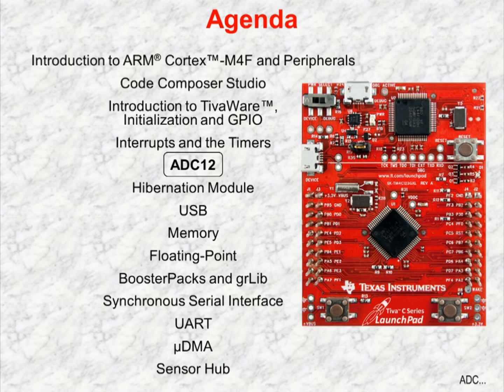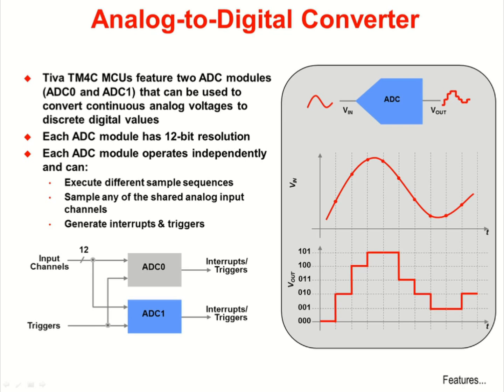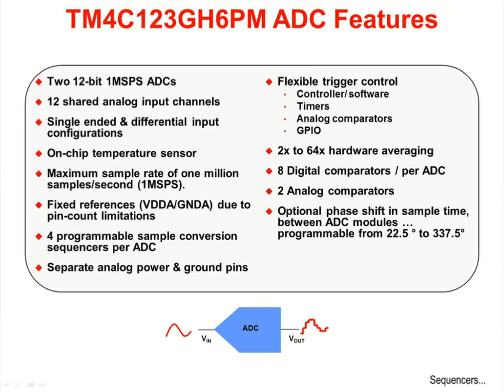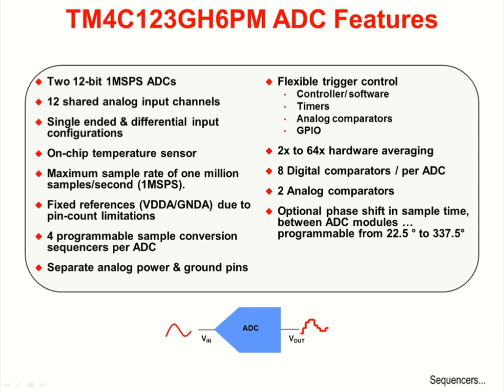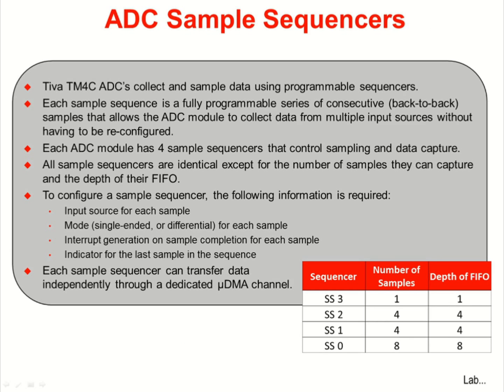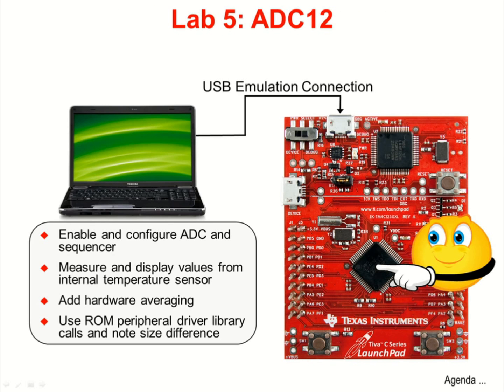Tiva C Series LaunchPad Workshop Chapter 05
The chapter covers the ADC12